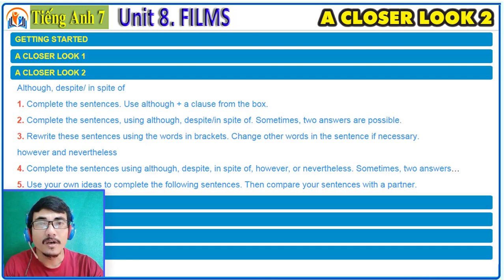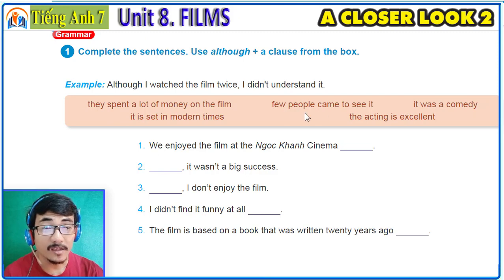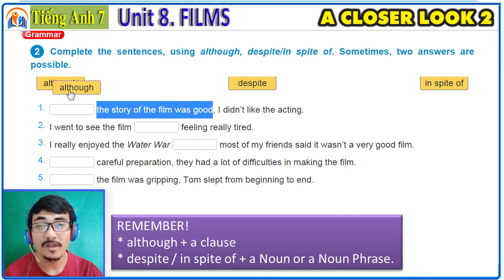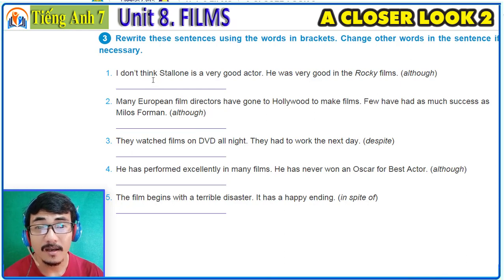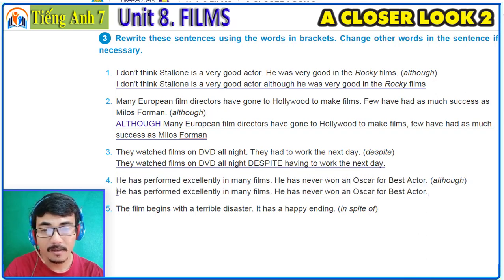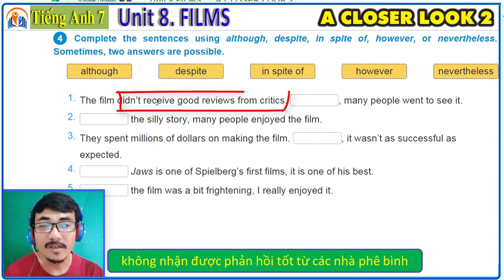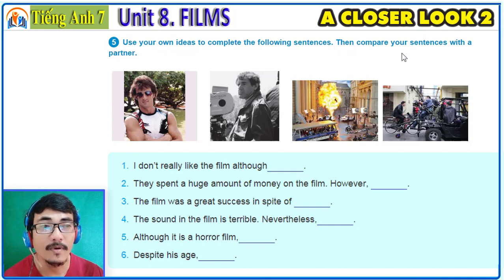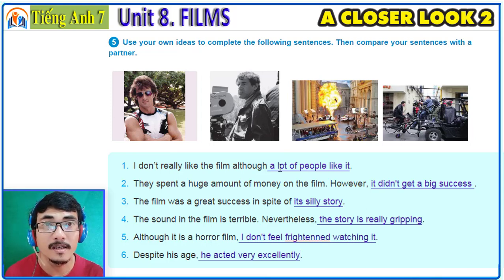BÀI GIẢNG TIẾNG ANH 7 - UNIT 8 - FILMS - A CLOSER LOOK 2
KÊNH COFFEEMAN ENGLISH TV chuyên sản xuất các videos theo nội dung chương trình SGK TIẾNG ANH hiện hành của BGDVN từ lớp 1 đến lớp 12. Bấm vào LINK dưới để vào kênh xem videos
BÀI GIẢNG UNIT 8 - TIẾNG ANH 7 GỒM 8 VIDEOS
                         BẤM VÀO LINK NÀY ĐỂ VÀO DANH SÁCH
1. GETTING STARTED
2. A CLOSER LOOK 1
3. A CLOSER LOOK 2
4. COMMUNICATION
5. SKILLS 1
6. SKILLS 2
7. LOOKING BACK
8. HOMEWORK
CẢM ƠN BẠN ĐÃ XEM. NẾU THẤY CÓ ÍCH.